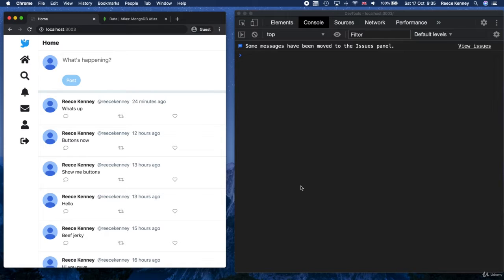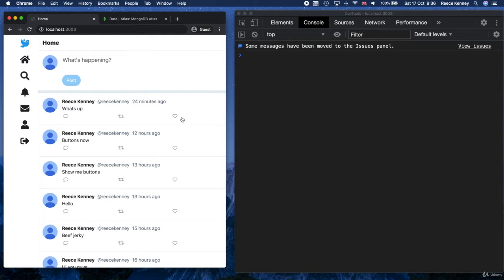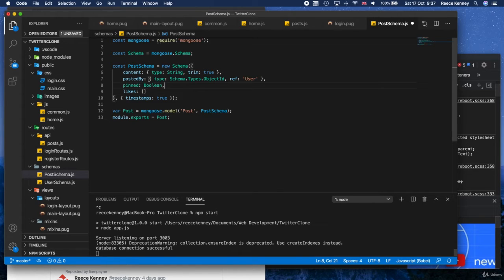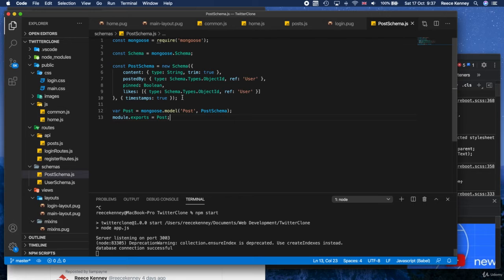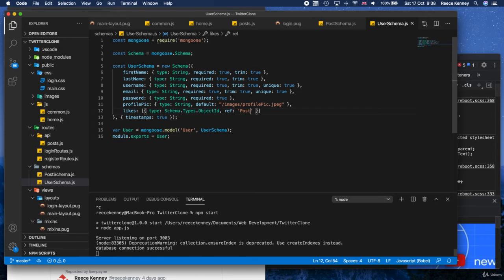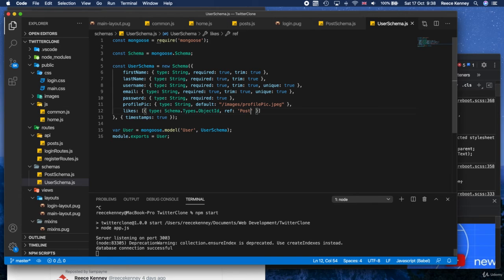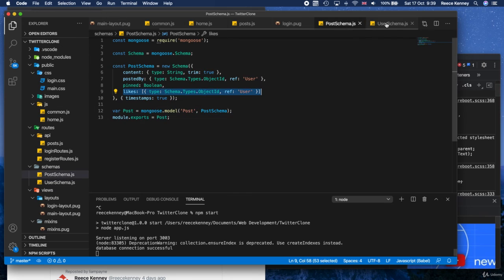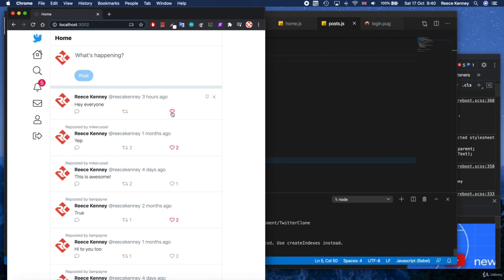9.1 Adding the likes field to the schemas